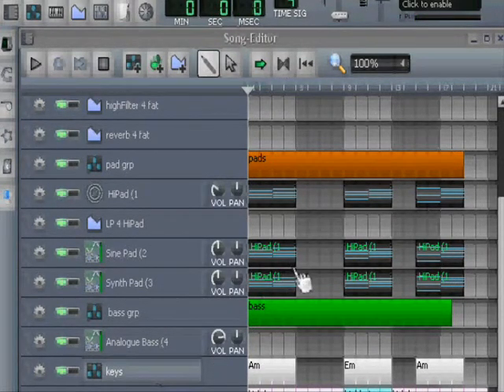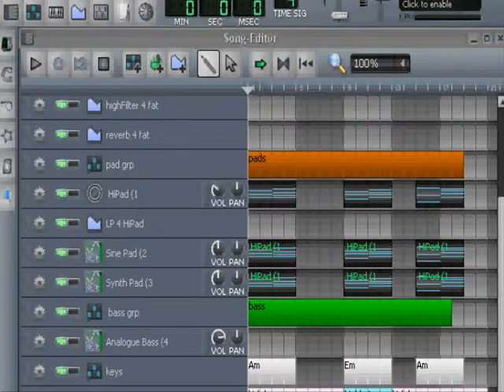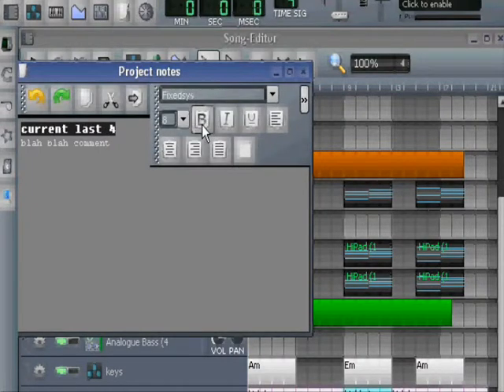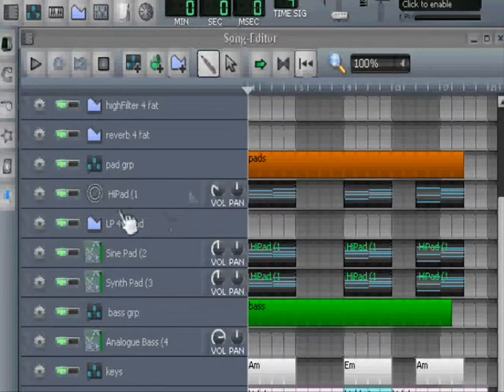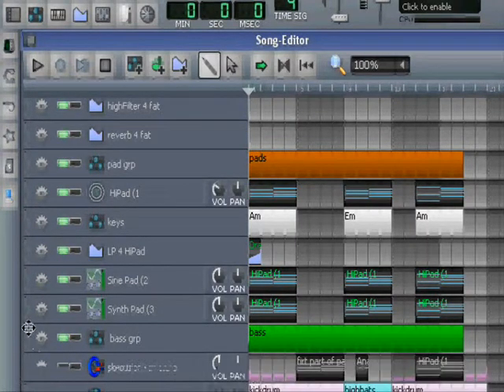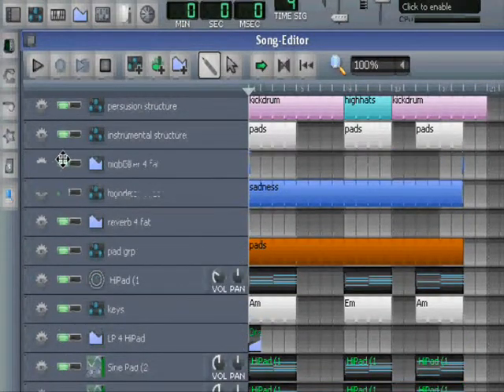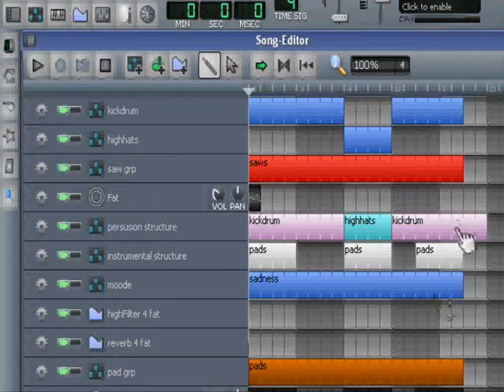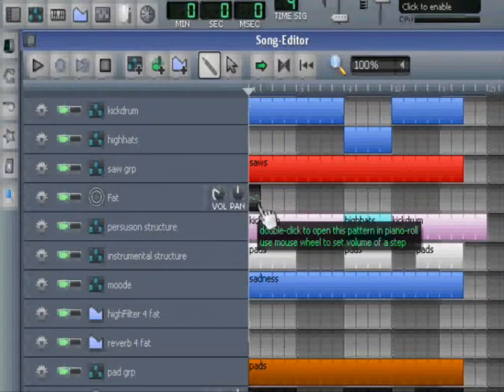LMMS tutorial: A take on Best Practice in LMMS -part 3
If you have had projects that has been messed up and right out impossible to manage, then these videos may be something for you. I show how i structure my own projects, and how i keep track of the various versions of a project.
If you have better ideas, then post them in the comments